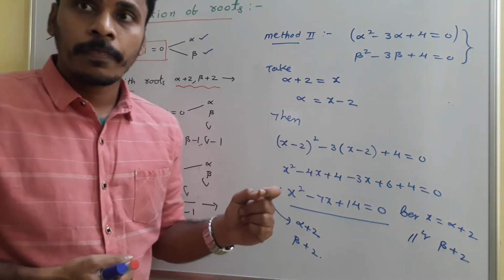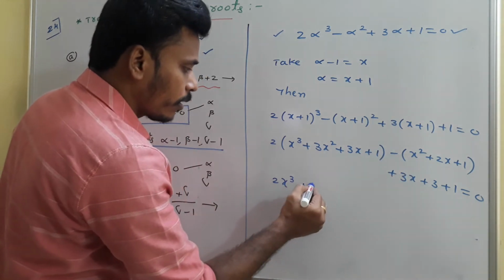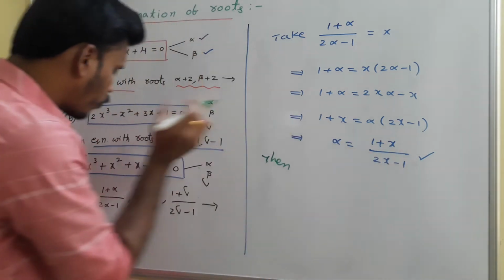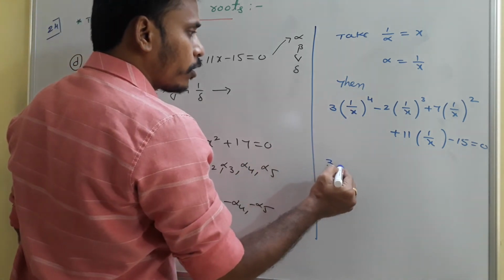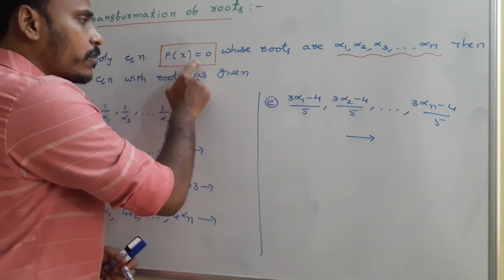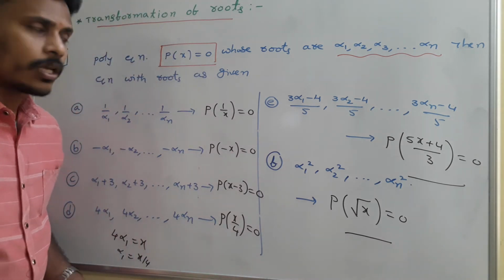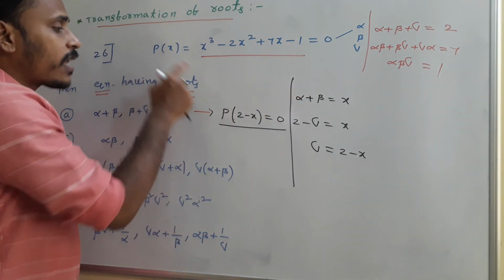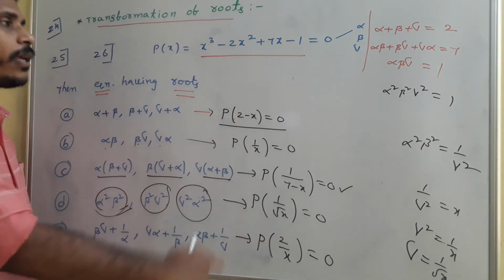Transformation of roots from polynomial Equations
mathsganga jeemaths polynomials Problems on relation between roots and coefficients of polynomial

mathsganga jeemaths polynomials Solving polynomial Equations if one root is known

mathsganga jeemaths Finding least degree polynomial Equations over rationals if one root is given

Solving polynomial Equations
Solving polynomial Equations if one root is given
How to solve polynomial Equations if one root is known
How to find polynomial values
Polynomials over rationals
Finding least degree Polynomial Equations from given roots
Complex conjugate roots
Irrational roots
Writing Polynomial Equation
Roots and equations
polynomial equations
zeroes and roots
Relation between roots and coefficients of Polynomials
Synthetic Division
Horner process
olympiad Polynomials
jee Polynomials

JEEADVANCED 2019

Leave your doubts and feedback as comments